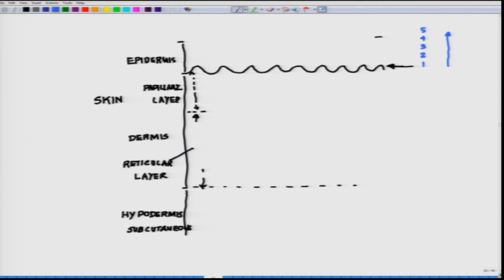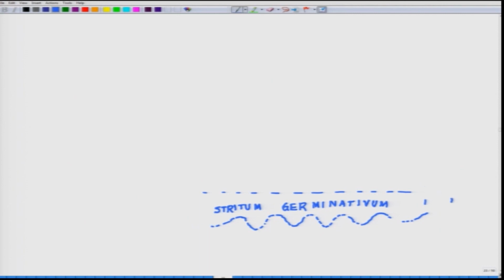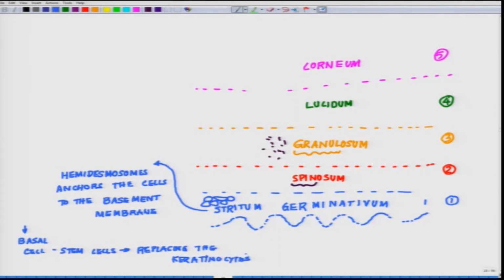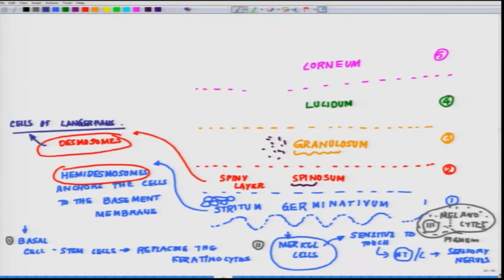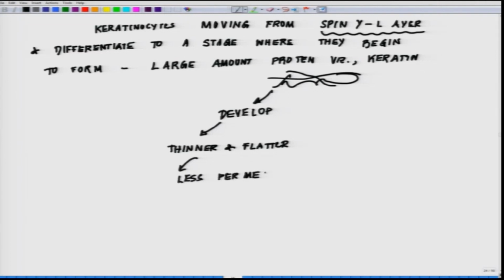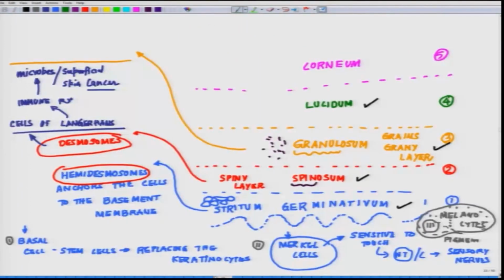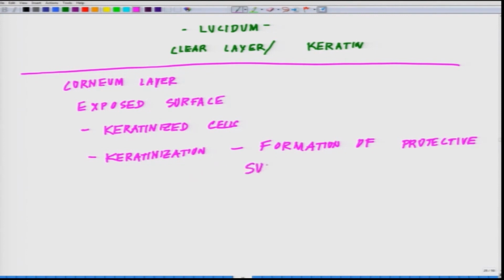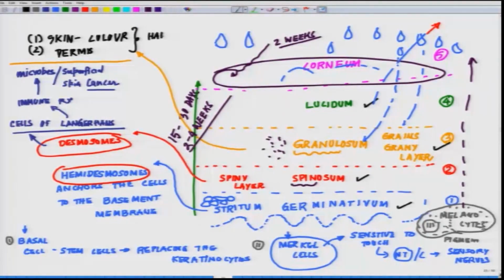Lecture 07: Integumentary system II